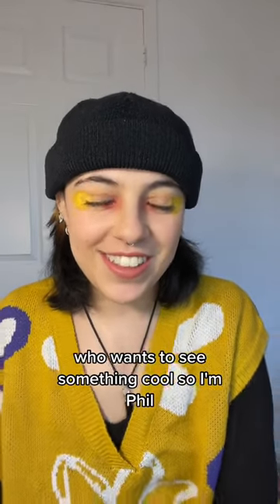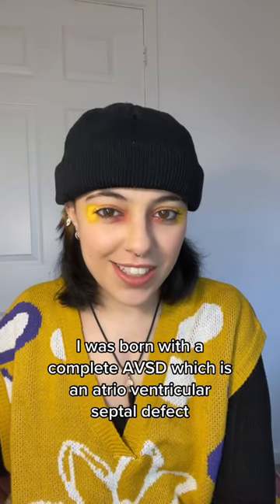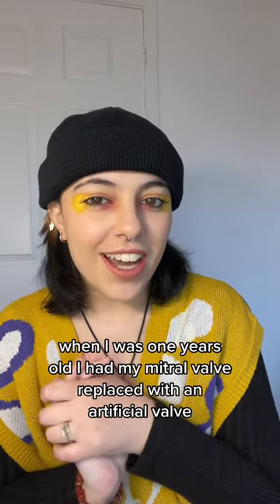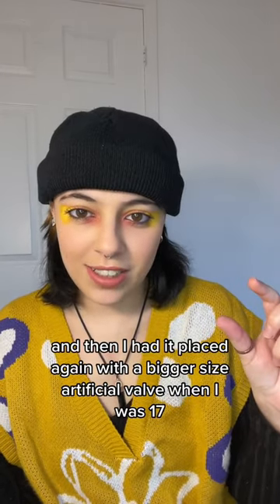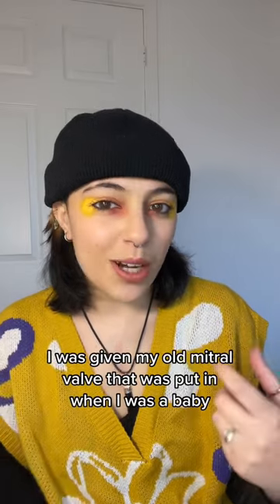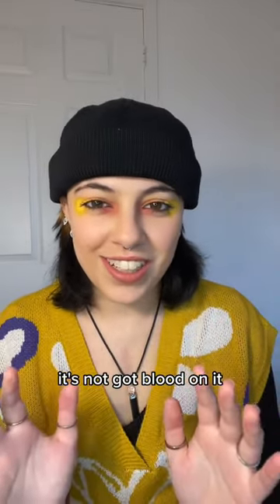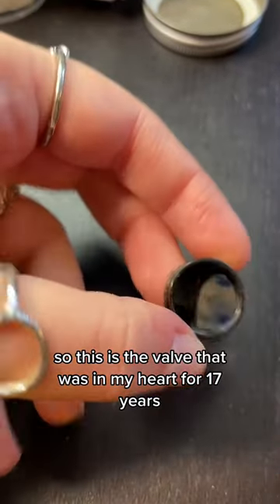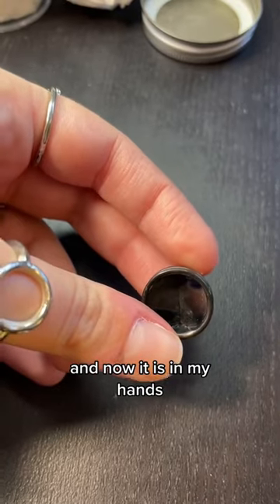Ever wondered what an artificial mitral heart valve looks like? Watch and find out :)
(Accessibility: Video shows Phil, a white person with dark hair, talking to the camera. She eventually shows her artificial mitral valve which looks like a very small metal ring with 2 semi circular valve flaps).